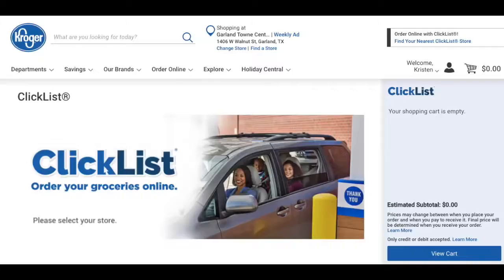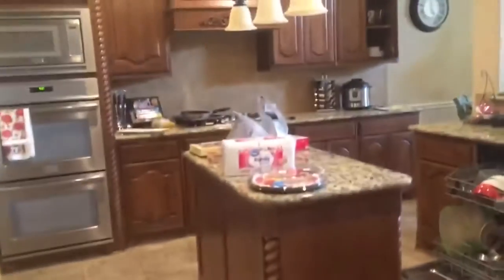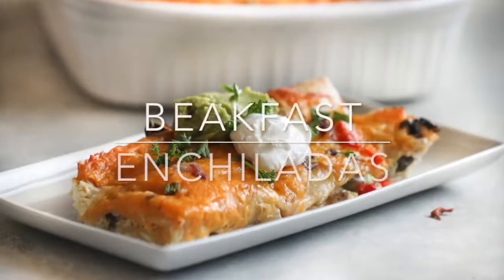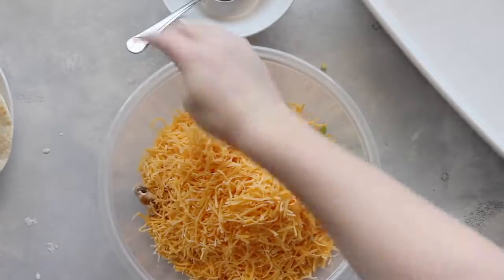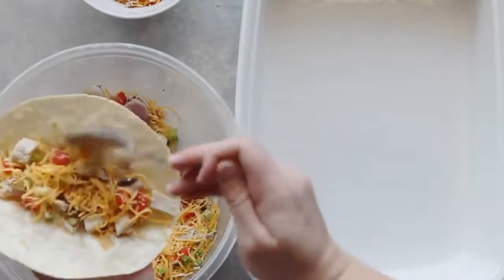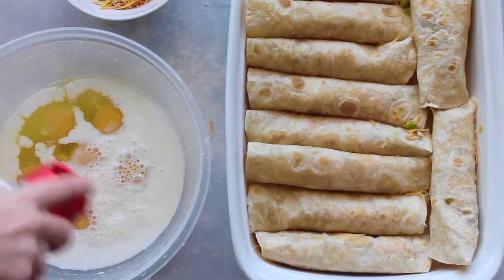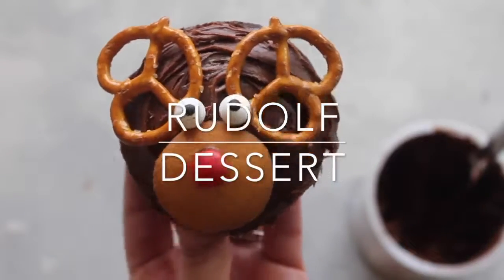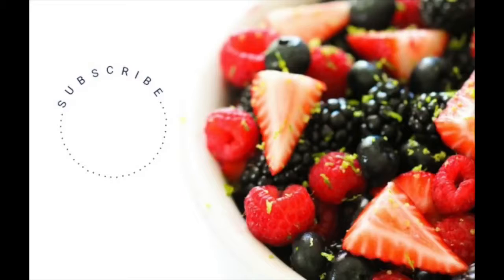Christmas Menu Plan! Easy Breakfast, Lunch, Dinner, and Dessert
Welcome to The TrendMill Channel, easy access to holiday and Christmas meal planning videos like this, favorite compilations and other trending videos!